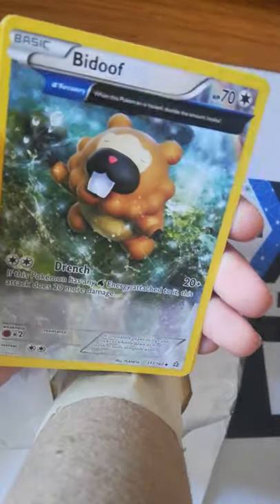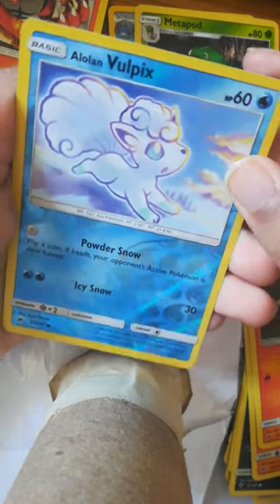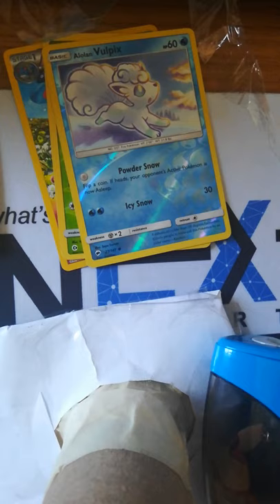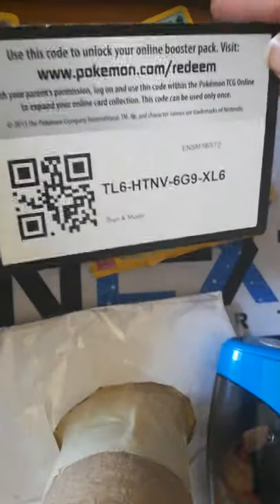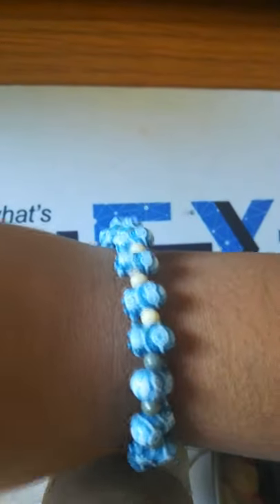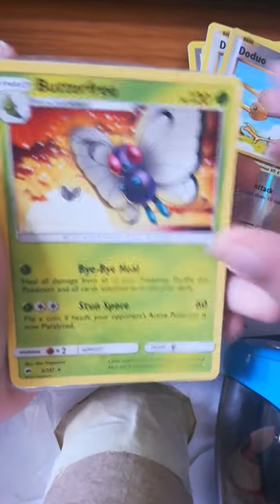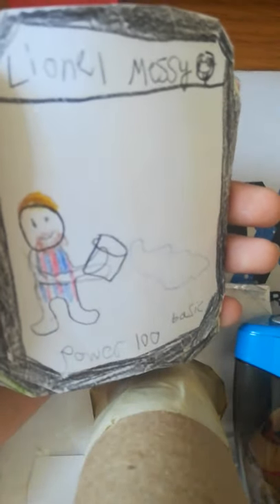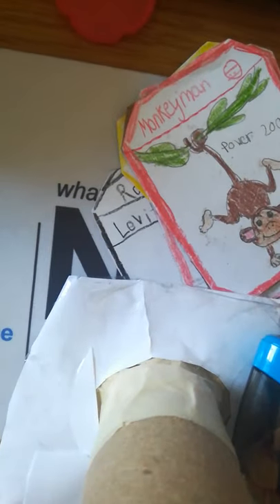Pokeball Tin opening!!!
Today I opened 3 pokeball tins from Costco and it was super fun hope you guys like it!!!